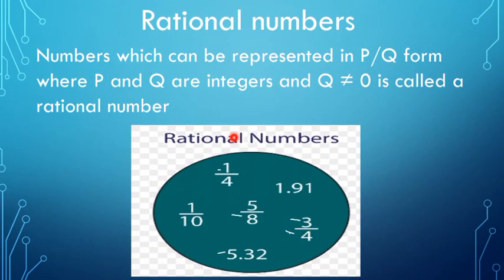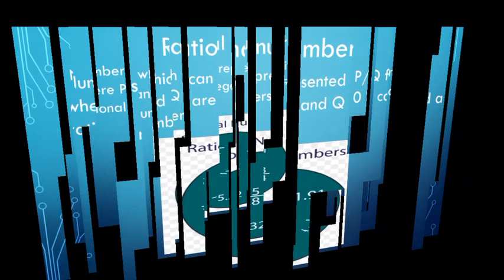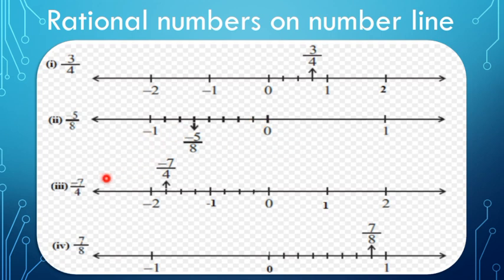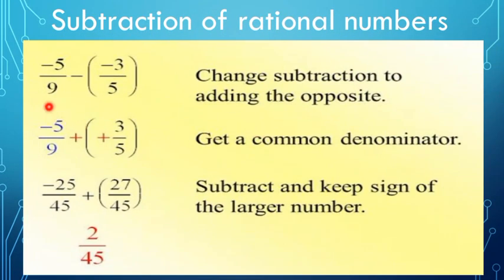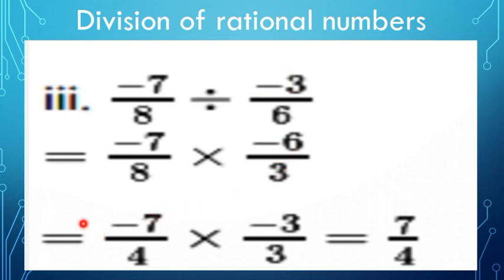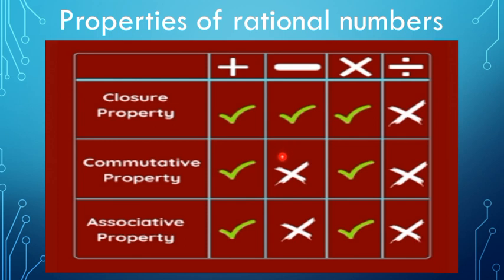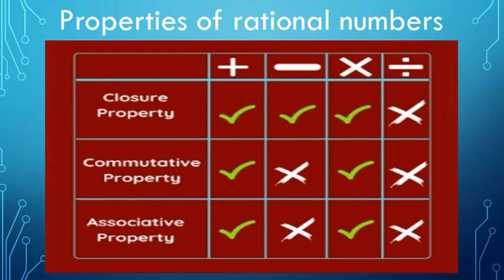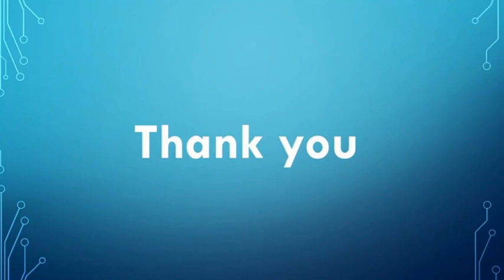Number System Part 11 || Rational numbers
hey everyone I have explained the topic of rational numbers